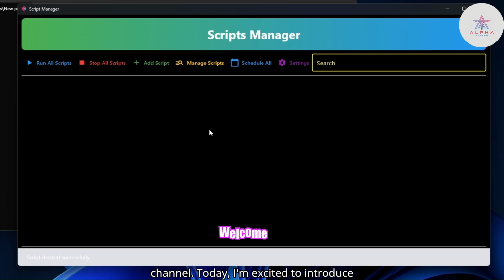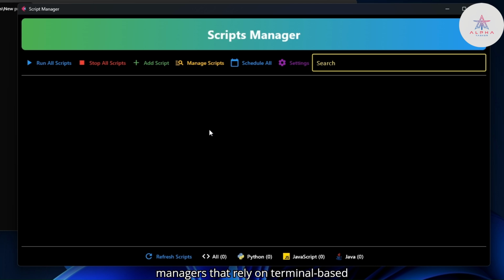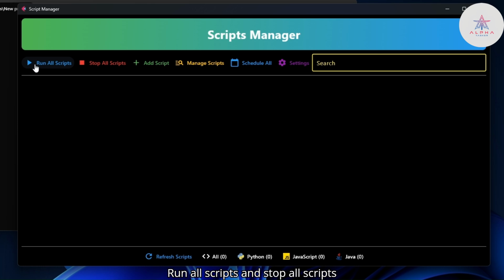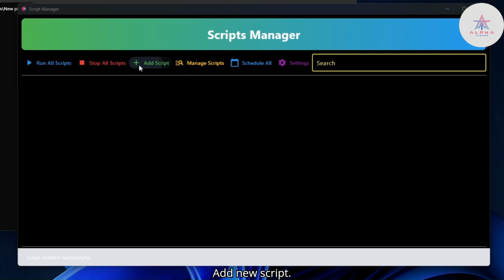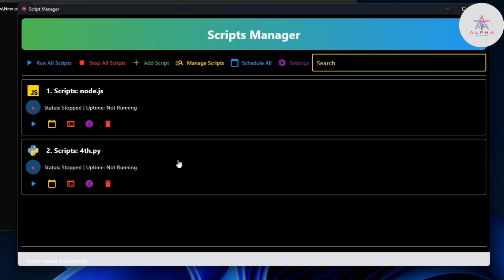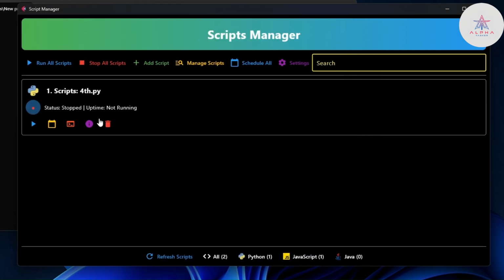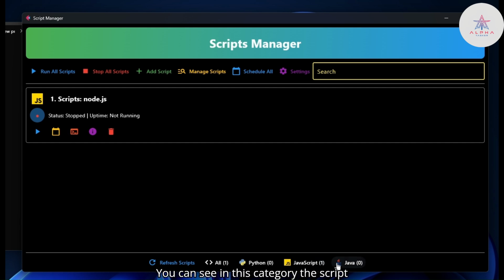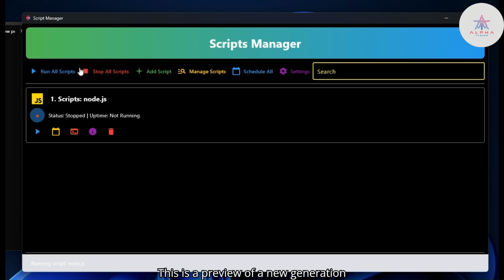Multi Language Scripts Manager & Executor | Run, Monitor & Schedule Python, Java & Javascript | 2025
🚀 Script Manager – The Ultimate Multi-Language Script Automation Tool!
Are you looking for an easy way to manage, monitor, and schedule scripts? Meet Script Manager, a powerful Python-based GUI tool designed for seamless script automation in Python, JavaScript, and Java! Say goodbye to manual execution and let automation handle your workflow.

🔥 Features & Benefits:
✅ Multi-Language Support – Run scripts in Python, JavaScript, and Java effortlessly.
✅ Modern Graphical User Interface (GUI) – Built with Flet, featuring themes, icons, and status indicators.
✅ Complete Script Management – Start, stop, delete, and bulk-run scripts with ease.
✅ Real-Time Log Monitoring – View live logs and open terminals for in-depth debugging.
✅ Advanced Scheduling – Automate start & stop times for scripts.
✅ Auto-Restart on Network Issues – Detects connection loss and restarts scripts automatically.
✅ Customizable UI & OS Support – Choose Dark/Light mode, works on Windows, Linux, and macOS.
✅ Persistent Settings & Logging – Saves configurations and logs for future debugging.
✅ Script Search & Filtering – Quickly find and manage scripts by language.

💰 Get Script Manager for Just $15!

⎯⎯⎯⎯⎯⎯⎯⎯(  Useful Links  )⎯⎯⎯⎯⎯⎯⎯⎯